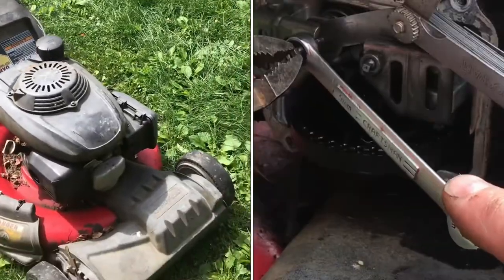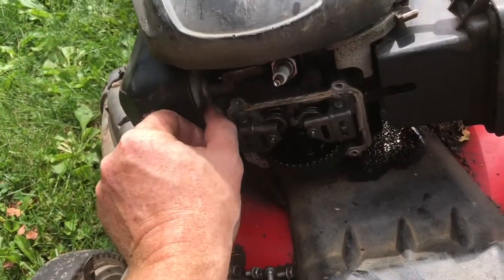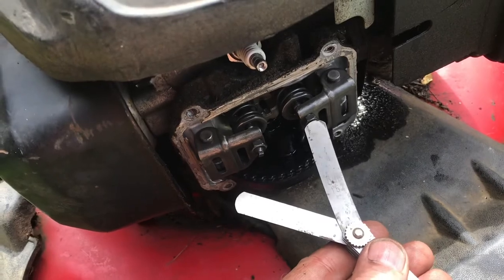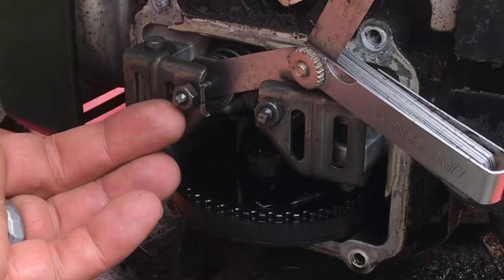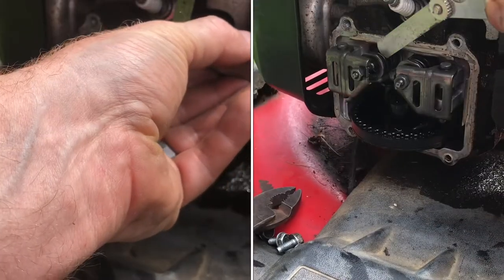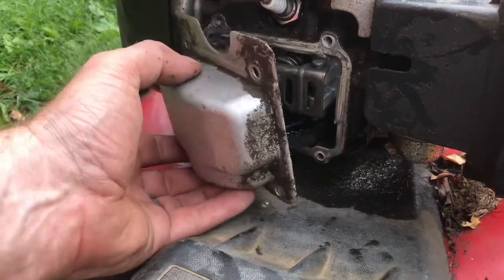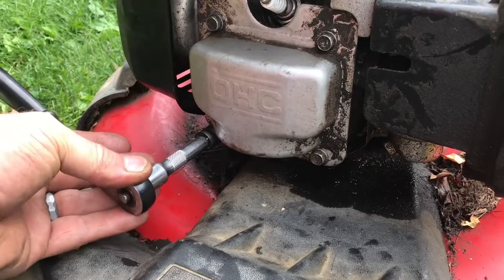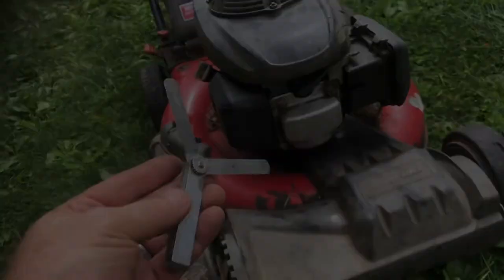(NECESSARY￼) adjusting valves on honda lawnmower gvc160 gx160 gxv160 gc160